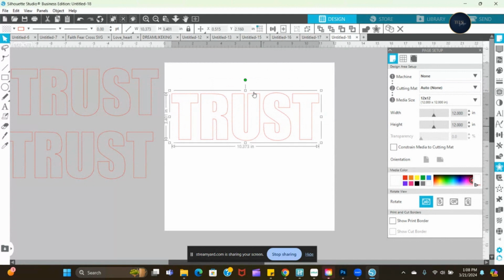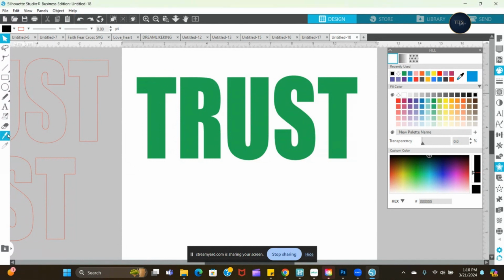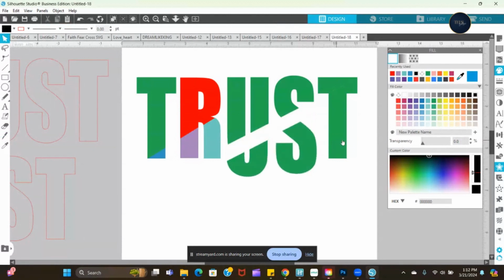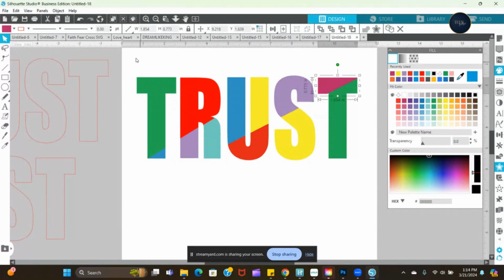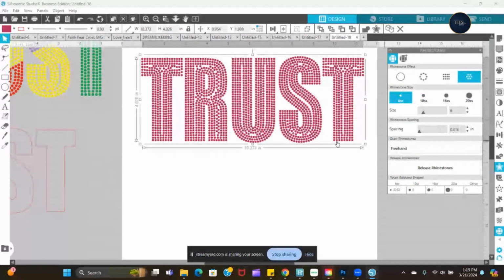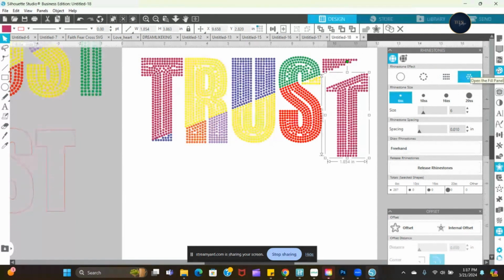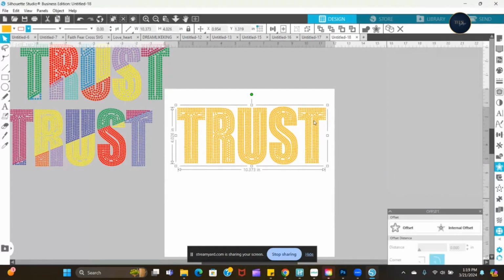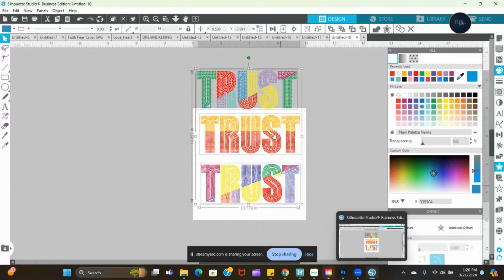How to Make a Multicolored Rhinestone Template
In this Video we will be learning how to make a basic rhinestone multi-colored rhinestone template.